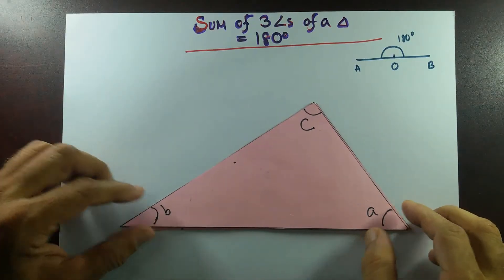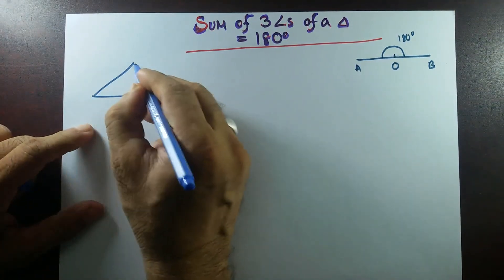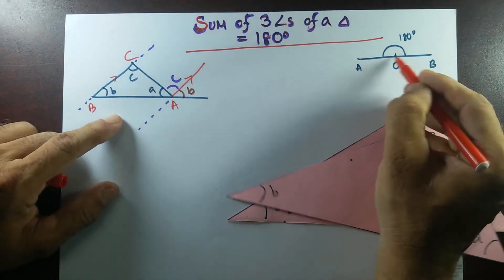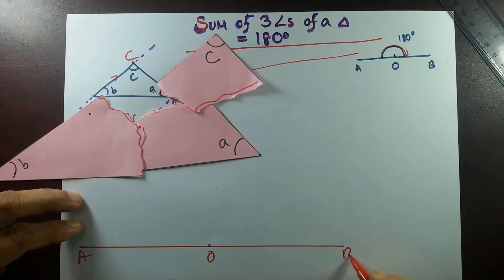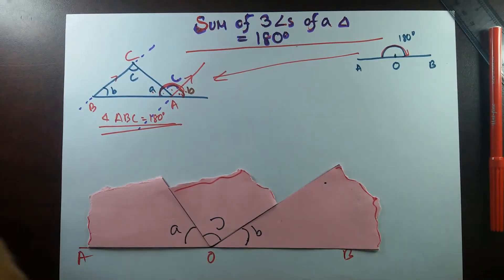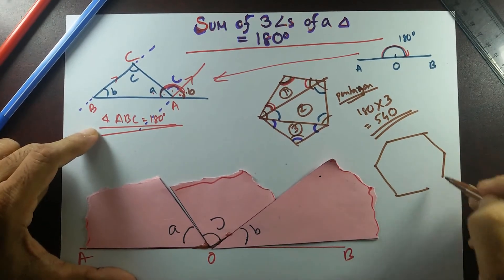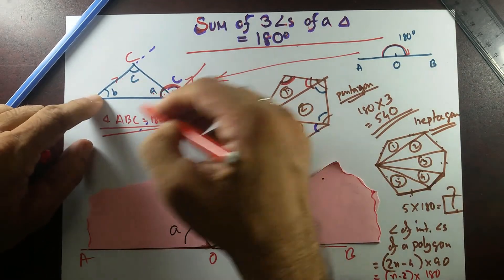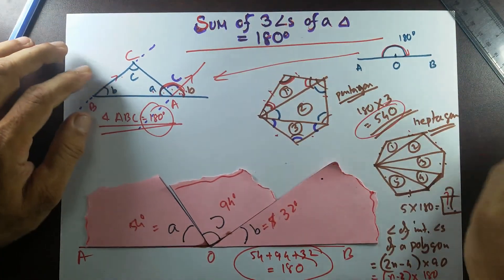Sum of three angles of a triangle - A fun way to find out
Cool ways to demonstrate the sum of three angles of a triangle. Hence extended to higher polygons angles sum. A great math project for math fair or to increase the interest in geometry.